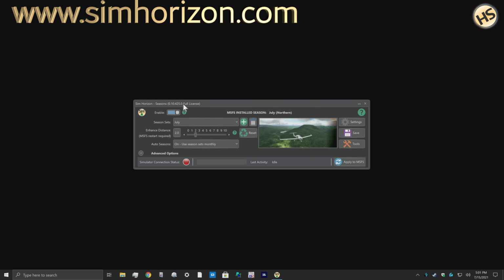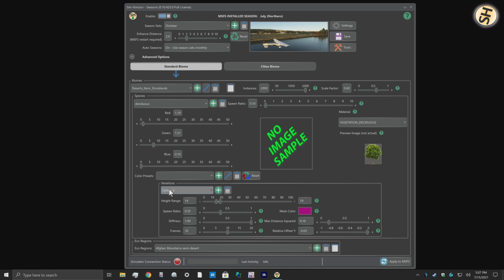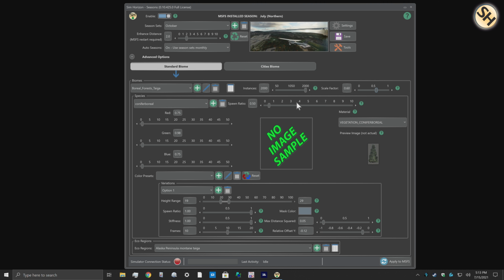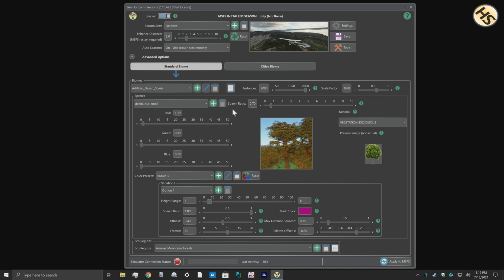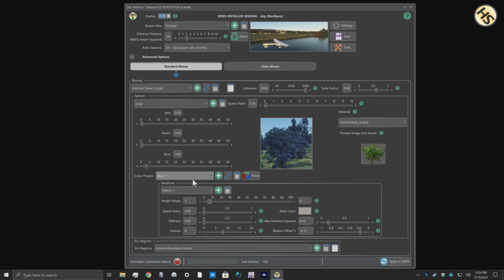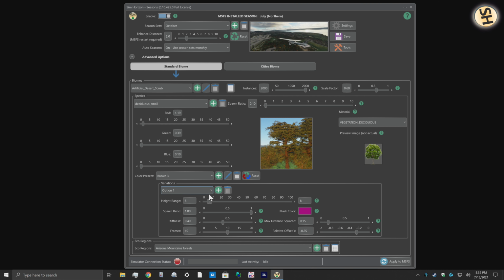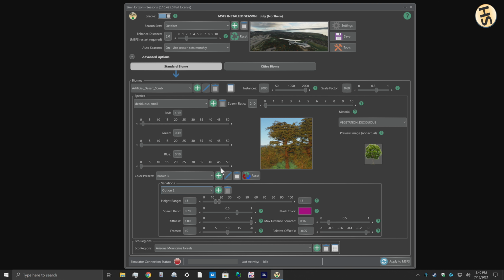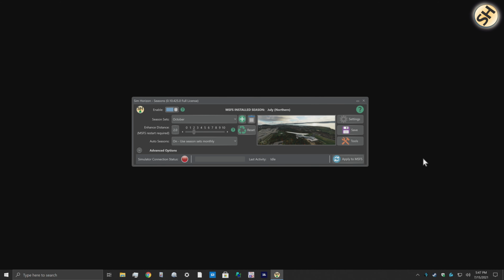Sim Horizon: Seasons for MSFS - Advanced Options Tutorial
Introduction:(0:00)
Overview:(0:15)
Biomes Overview:(2:34)
Species Overview:(3:56)
Variations Overview:(4:42)
Eco Regions Overview:(6:30)
Biomes Adjustments:(7:40)
Species Adjustments:(14:31)
Color Presets:(16:44)
Variations Adjustments:(22:37)
Eco Regions Adjustments:(29:12)
Standard and Cities Biomes:(32:18)
Restrictions and Limitations:(32:50)

4 Tutorials for Sim Horizon Seasons